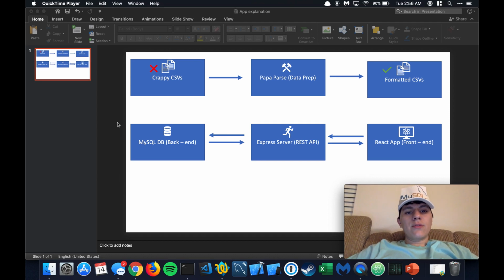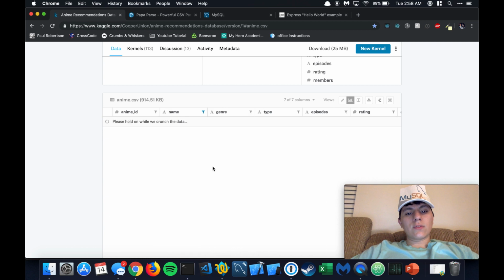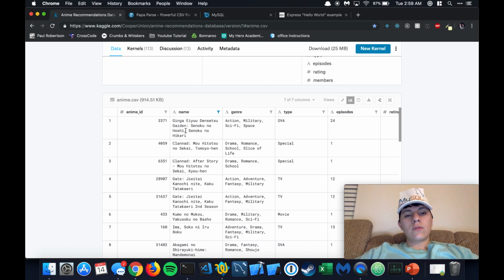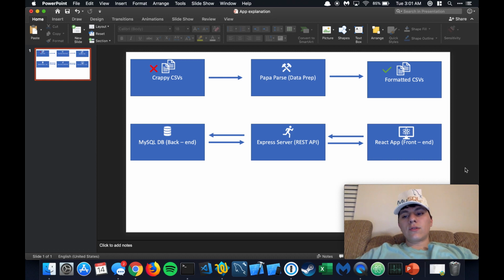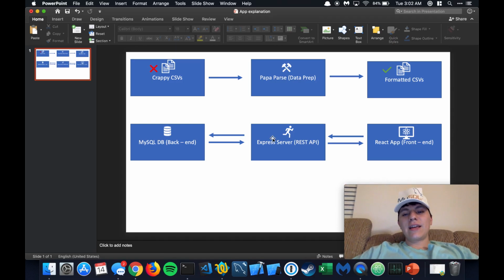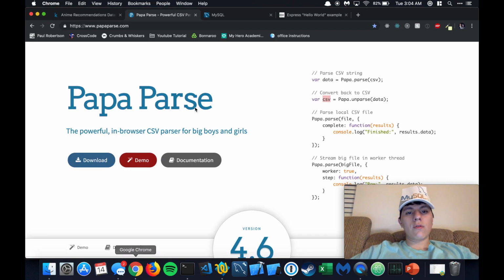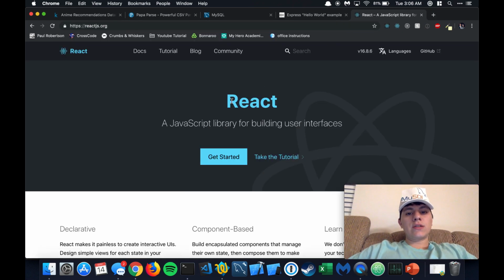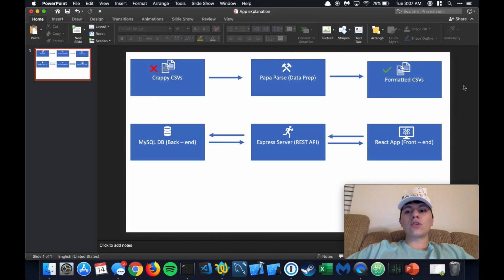Anime App React Tutorial - App Explanation